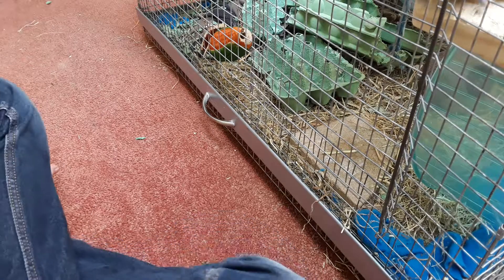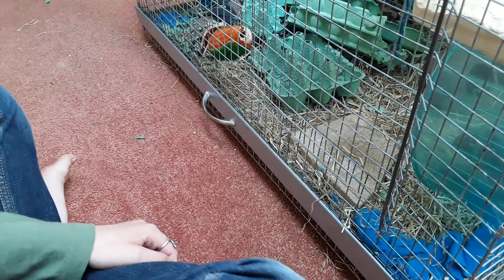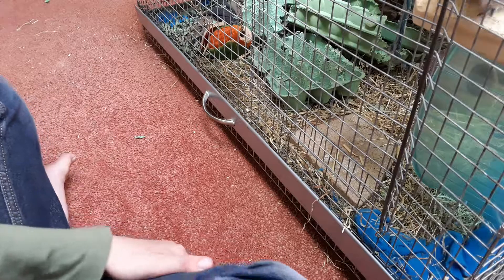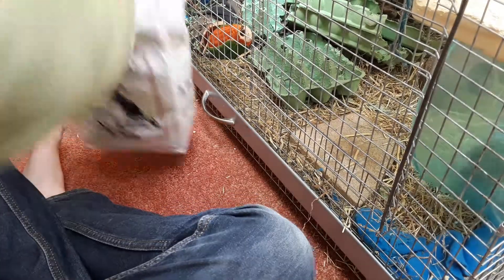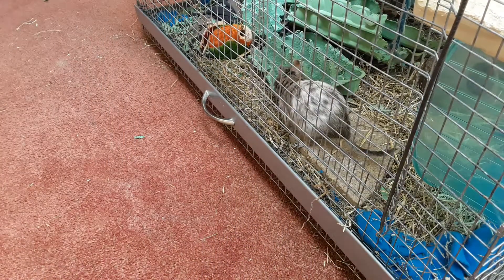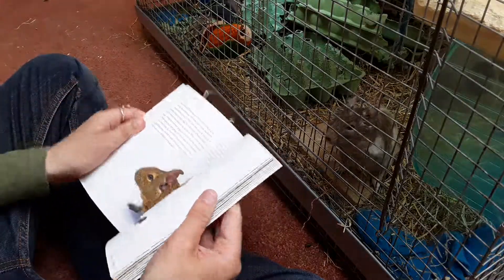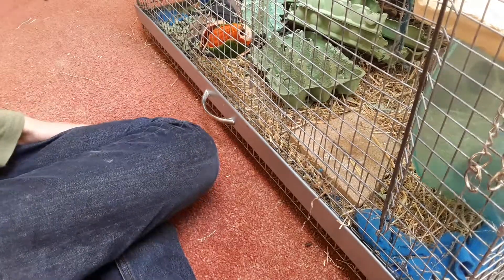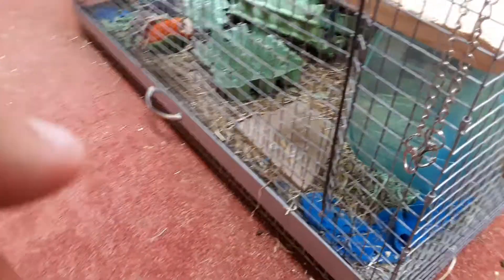DEGU CARE: the correct bedding for degus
In this video I will be telling you what bedding you should use for your pet degus.